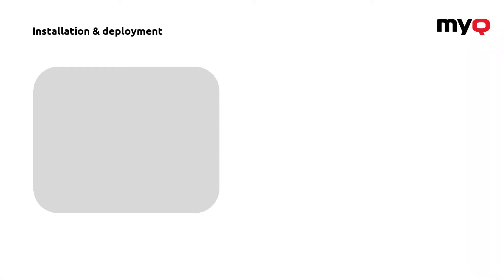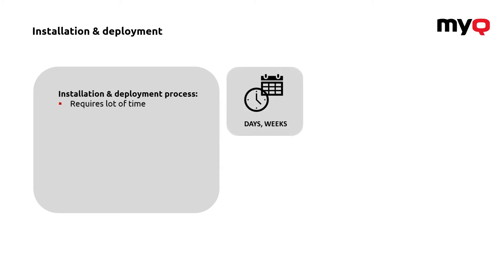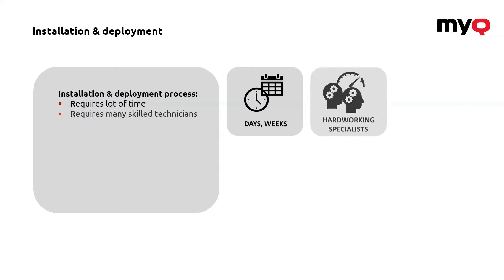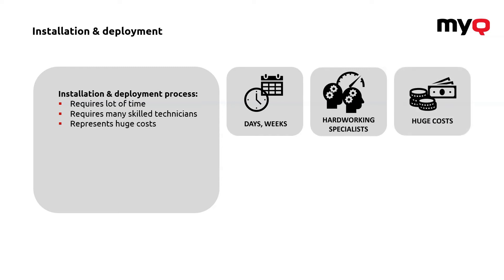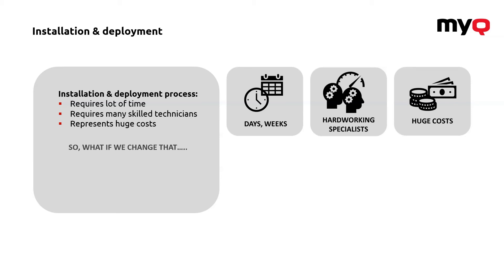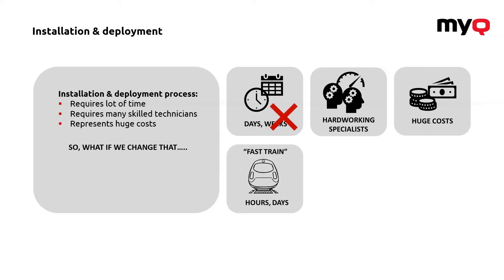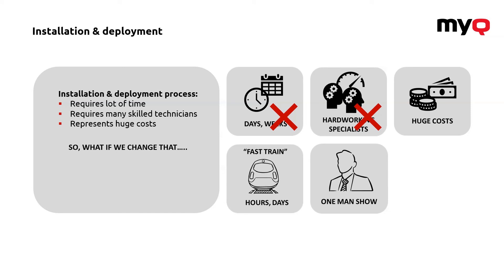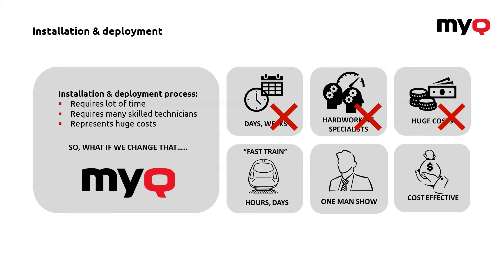MyQ X | Easy Installation & Deployment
Large-scaled installations of print management software can get very challenging. They usually require a lot of time and are very cost and staff-demanding. However, this is not the case with MyQ X! With our smart printing solution, installation in a network of MPFs can be a matter of minutes to a few hours at most. It’s a process that is not only fast, but also cost-effective.

See for yourself in our videos on this topic: Installation Process, User Management, Printer Discovery & Profiles, and System management & Notifications.